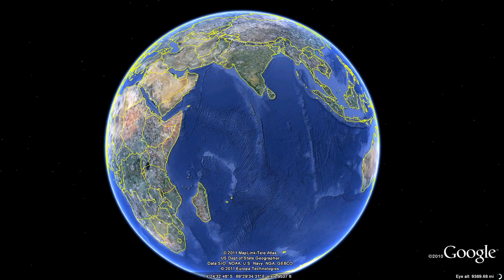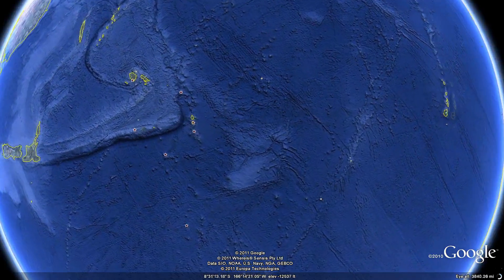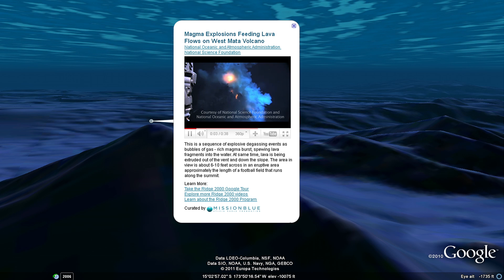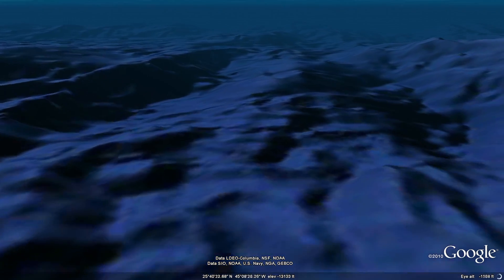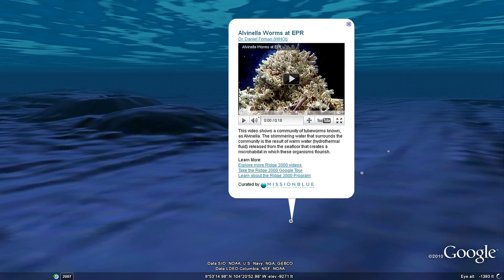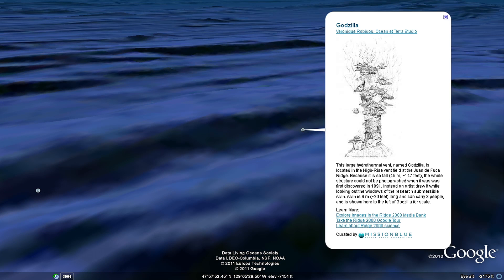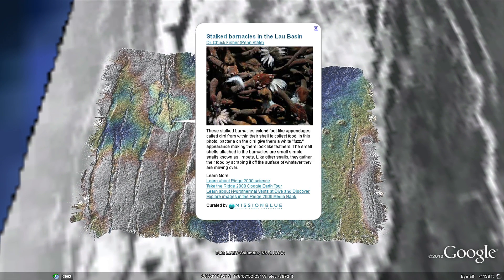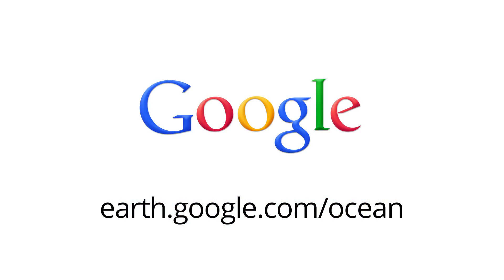Deep Sea Ridge 2000 Google Earth Tour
Welcome to a Deep Sea Vents Tour in Google Earth, where you can watch the deepest volcanic eruption ever captured on video at the West Mata volcano, near Fiji and learn about the exciting discovery of hydrothermal vents. Columbia University's Lamont-Doherty Earth Observatory highlights Ridge 2000 discoveries in this tour now visible with the new underwater terrain data published in Google Earth from Columbia's Global Multi-Resolution Topography Synthesis covering half of the ocean that has ever been mapped in detail.